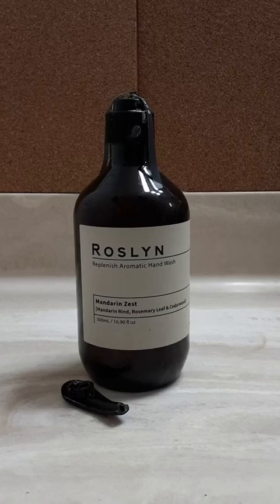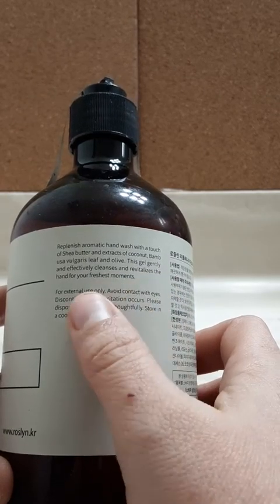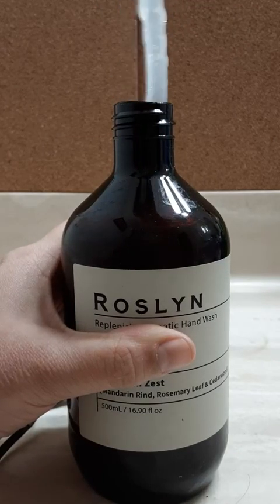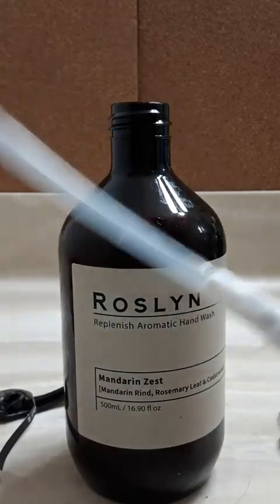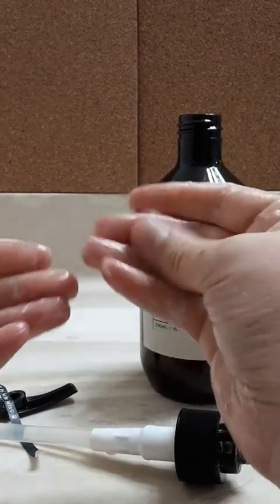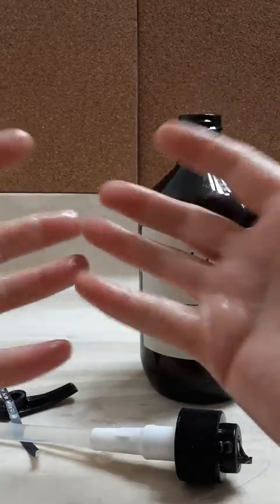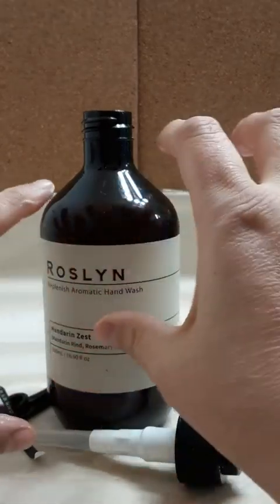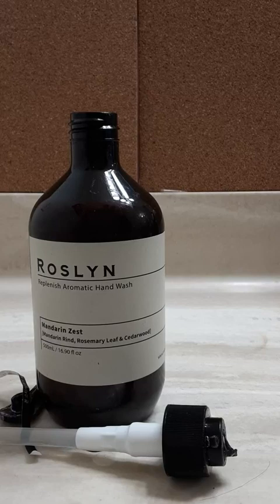ROSLYN Aromatic Hand Wash Review, Highly Scented Hand Soap, Smells Like Ginger